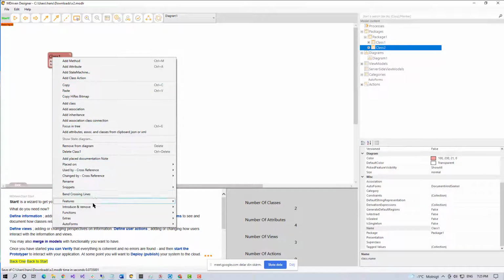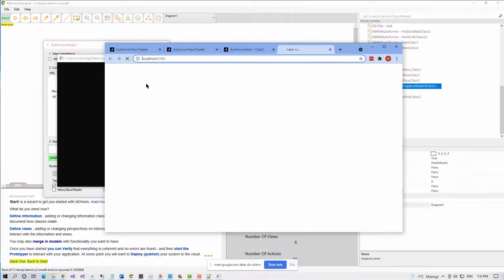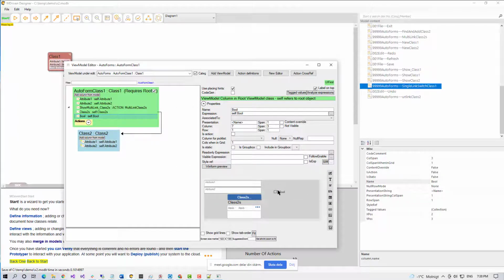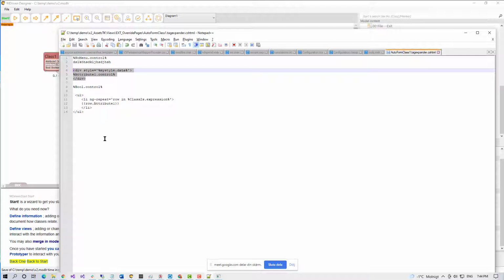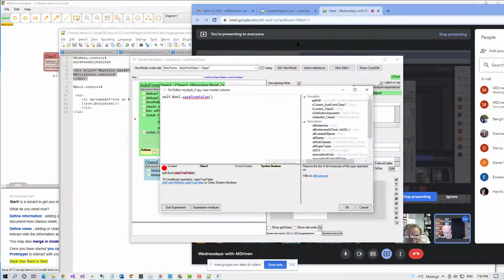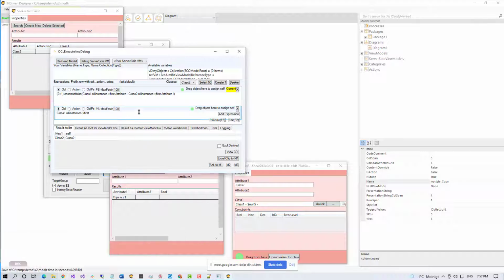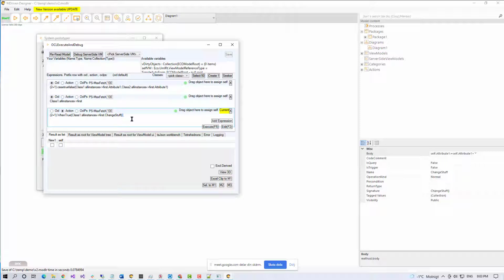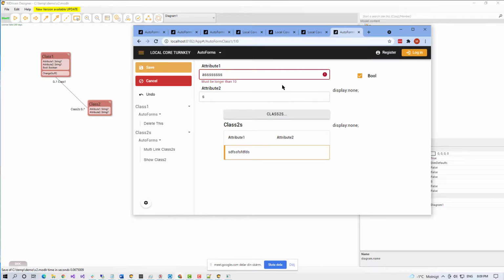WednesdayDec8CaseTrueFalseAndTagExpander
In this MDriven discussion we show the new operators on boolean caseTrueFalse and WhenTrue. These can be used to make the ocl-expressions more streamlined than with clunky if-then-else-endif